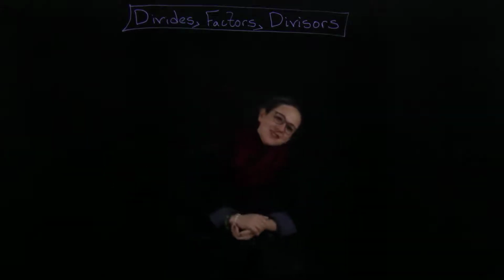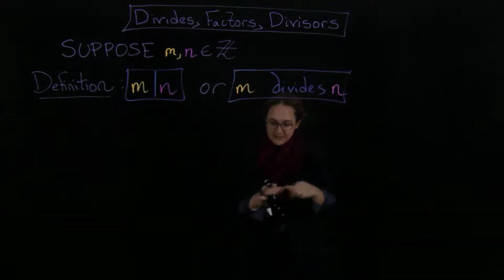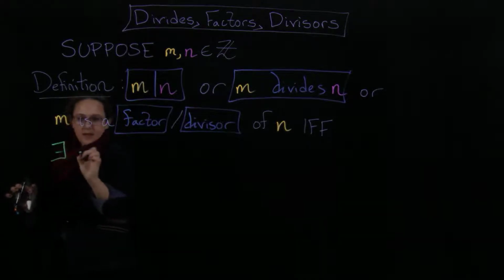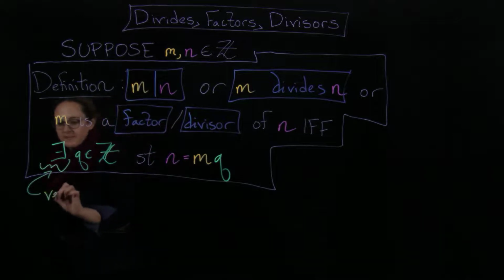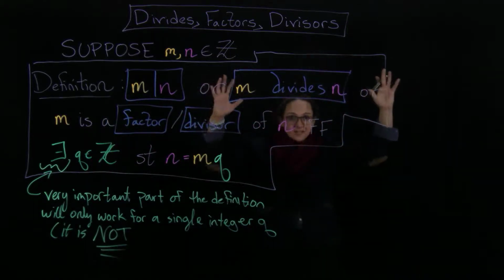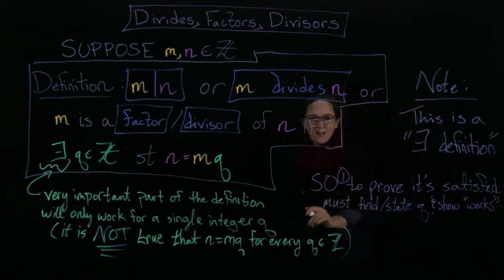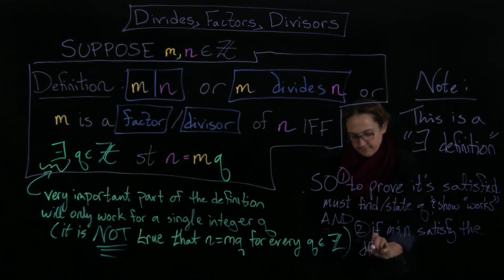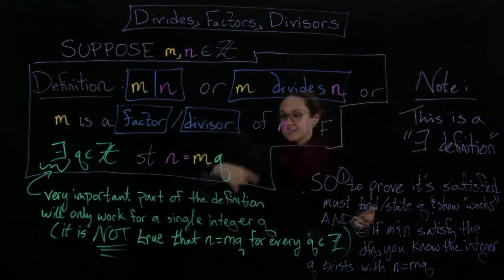Divides, Factors, & Divisors